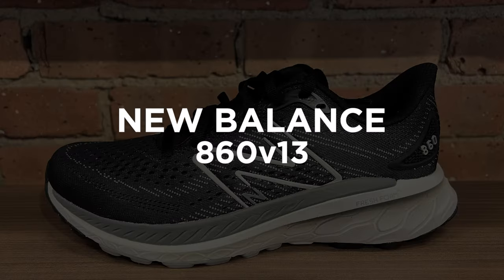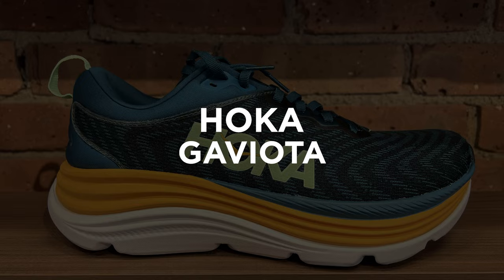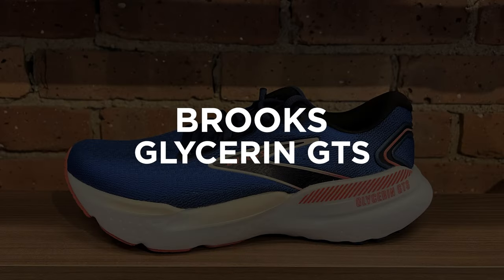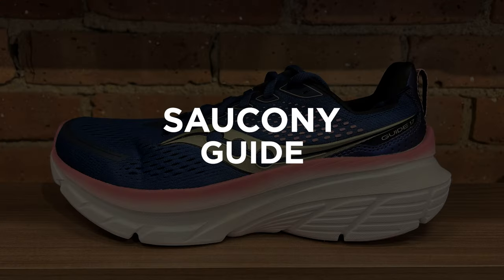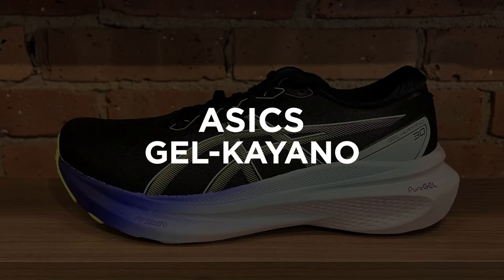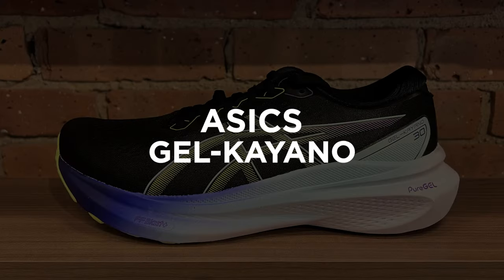Are Stability Running Shoes Becoming Less Stable?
There’s been a lot of discourse around stability shoes lately. Are stability shoes becoming less stable, or, are neutral shoes becoming more stable? And when did the lines start to blur?

Heather, our Education Manager, breaks down the state of stability shoes today and looks at some of the technology used by Saucony, New Balance, ASICS, HOKA and more.